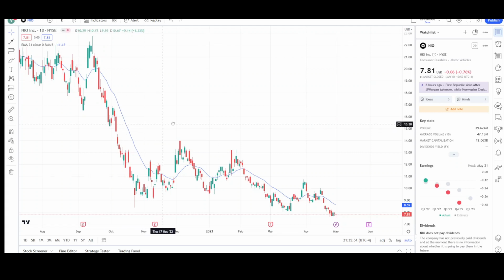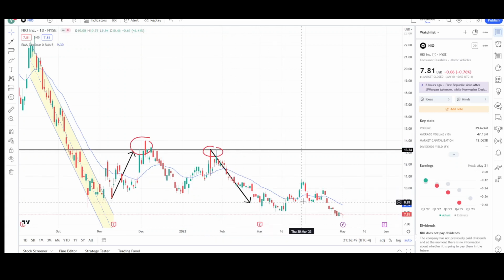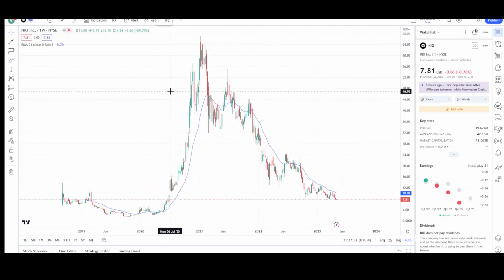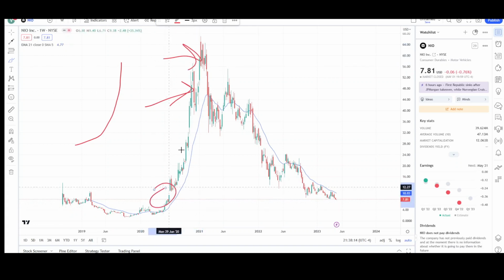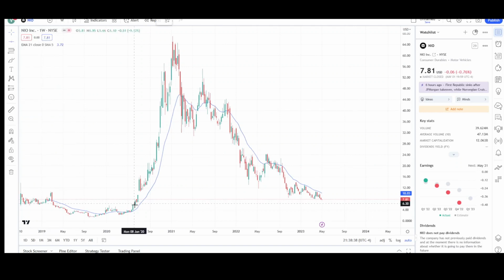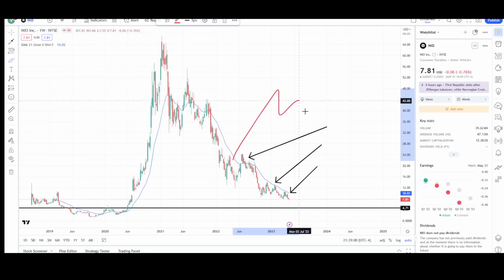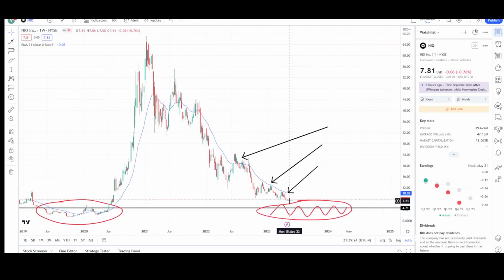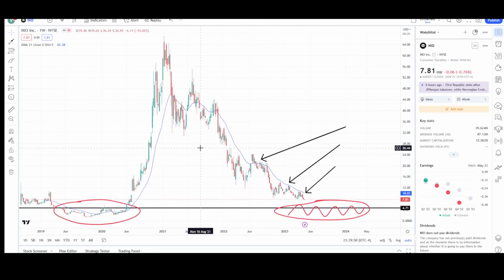Nio Stock (NIO) | Technical Analysis.